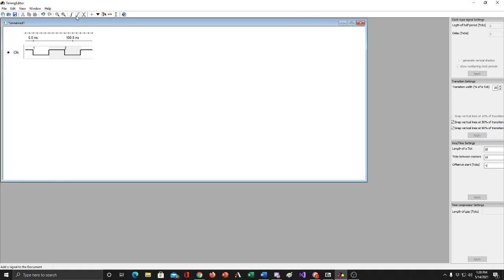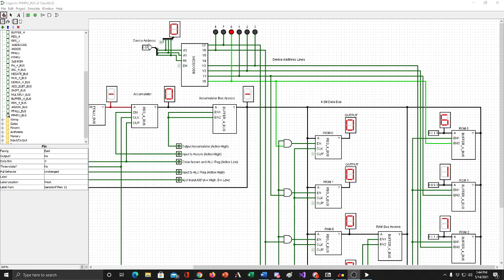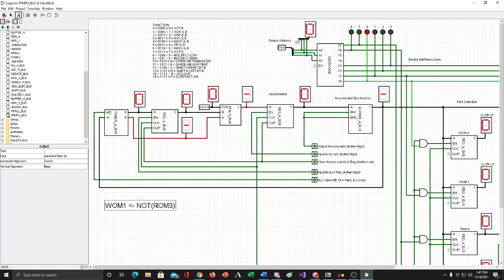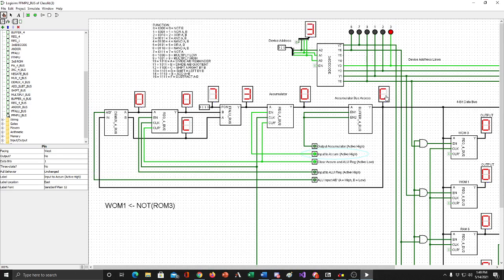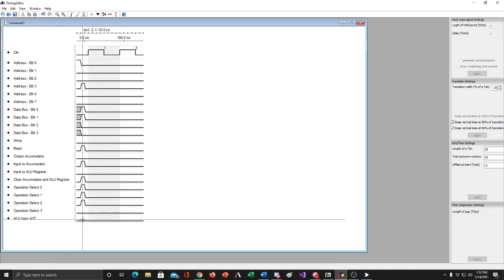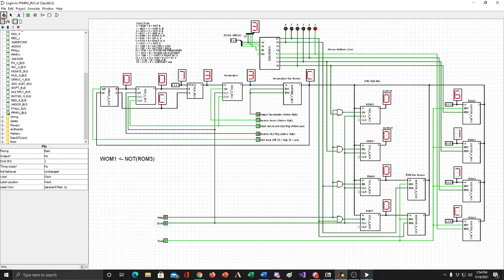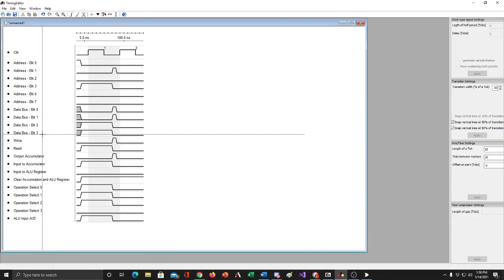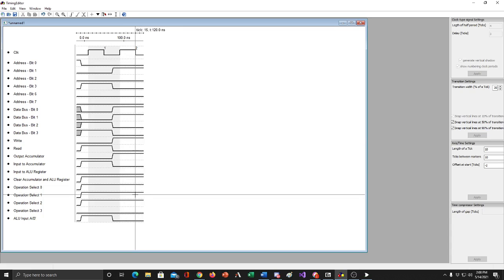Lab 4 Timing Diagram Demo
EEE/CSC 120 at Mesa Community College